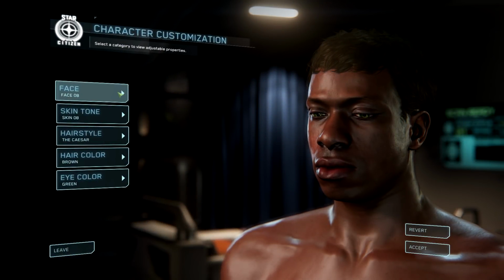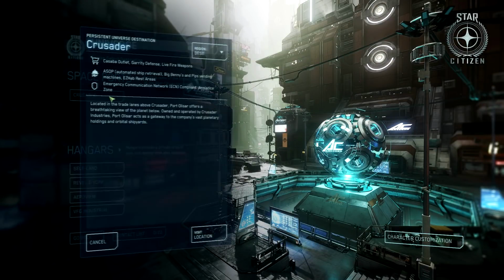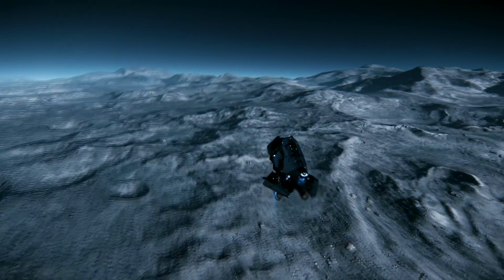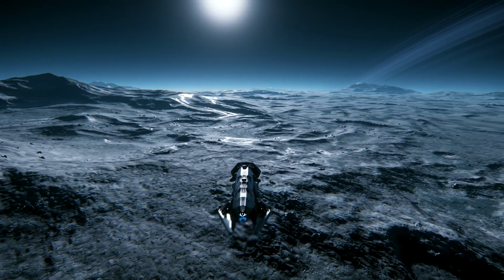STAR CITIZEN: 3.1.4 UPDATE REVIEW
My Computer Specs:
Core i7 (3.70 GHz), 16 GB DDR4, 2 TB HDD, 256 GB M.2 NVMe SSD, NVIDIA GeForce GTX 1080